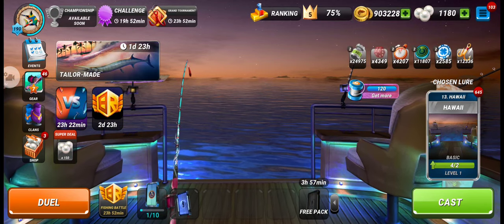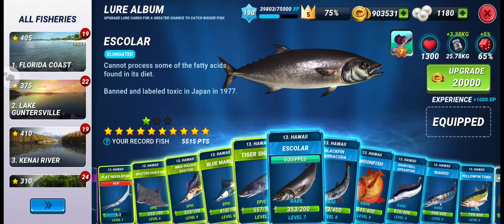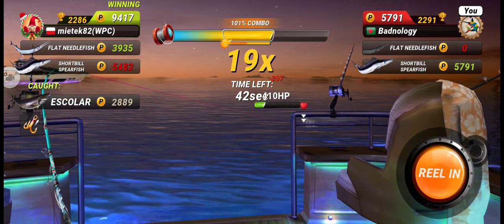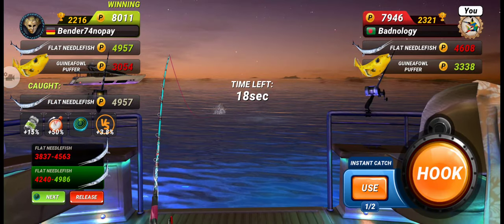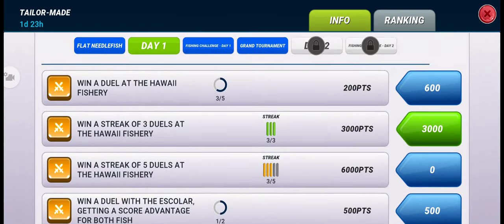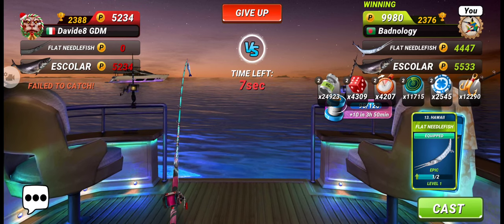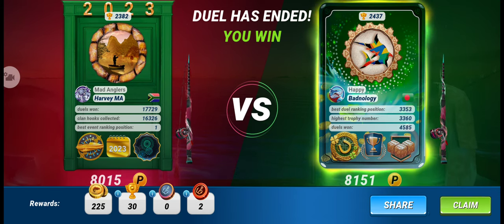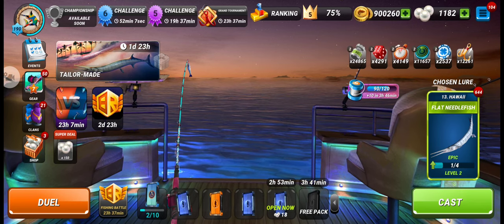Let's Get FLAT NEEDLEFISH.